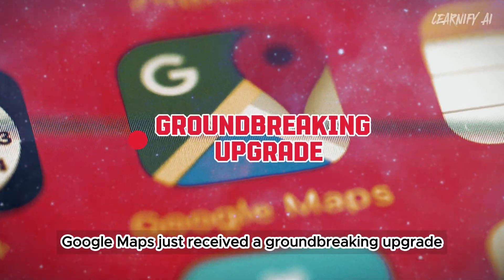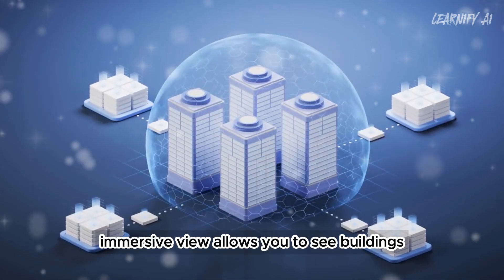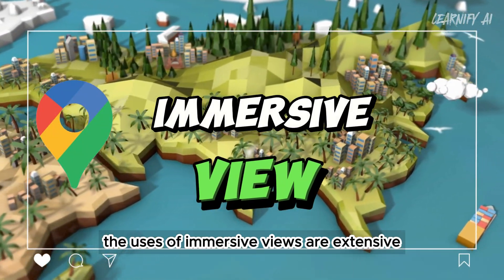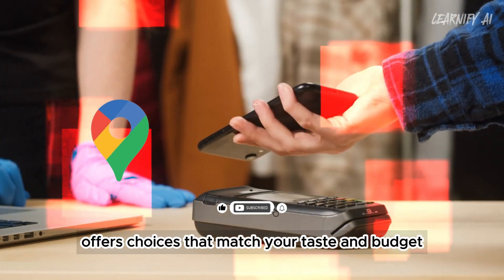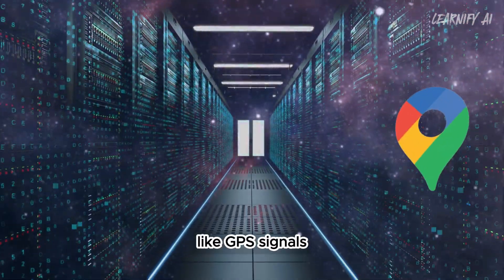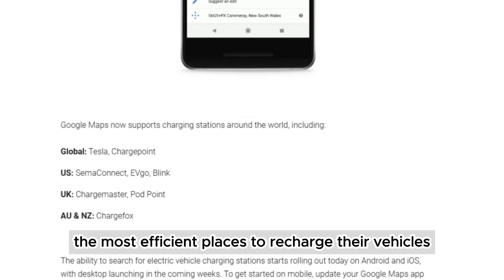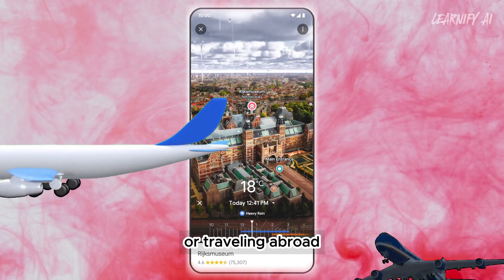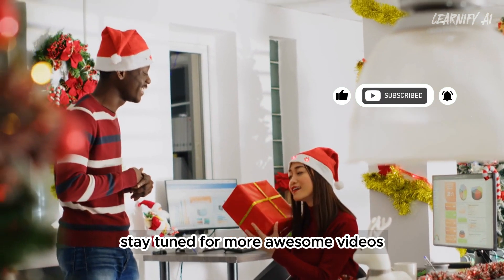Google Maps Revolutionized: AI Powered Real Time Navigation | Stay Updated with AI News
Delve into the transformative power of AI as it revolutionizes Google Maps, empowering you with real-time navigation that adapts to your every need. Discover how Google Maps is harnessing the latest AI advancements to deliver an unparalleled navigation experience, from personalized route suggestions to immersive virtual views.

"🌟 Welcome to Learnify AI's groundbreaking exploration - 'Google Maps Revolutionized: AI Powered Real Time Navigation'! Join us on a journey where cutting-edge technology meets everyday navigation, as Google Maps embraces the power of AI. Dive into the future of travel and discovery with this exclusive video that showcases the fusion of AI brilliance within Google Maps. Get ready to witness real-time navigation like never before! 🚀"

"Now, let's navigate through a plethora of topics covering 'Google Maps AI,' 'Google Maps Features,' and 'Google Maps Tips' to empower your navigation skills. Learn 'How to Use Google Maps' effectively and explore 'Google Maps Update' to stay ahead in your journey. Discover 'Google Maps Tricks' and delve into the world of 'Google Maps Car' and 'Google Maps Immersive View' for an enriched experience. At Learnify AI, we uncover the synergy between 'Google AI' and 'Google Maps Tutorial' to help you make the most of 'Google Maps API' and 'Google Maps API Key'."

"Furthermore, we'll unravel 'Google IO 2023' updates and unveil some of the best-kept 'Google Maps Secrets' including 'Immersive View Google Maps,' 'Google AI Bard,' and 'Google Bard AI.' Wondering how to 'Make Money with Google Maps'? Whether you're a beginner or an enthusiast, this video promises an insightful glimpse into the world of 'Google Maps Revolutionized: AI Powered Real Time Navigation.'

📝 Timecodes:
00:00 - Demo
00:31  Immersive View
01:40 AI Powered Search
02:11 Enhanced Navigation
02:54  EV Charging Station Info
03:30 Lens in Maps
04:36 Conclusion

🔗 Tools used in this AI Animation Video:
1-Google Maps